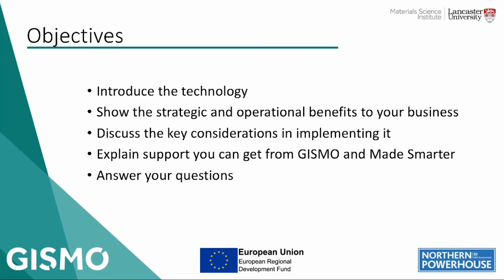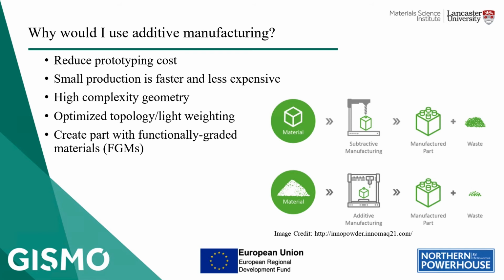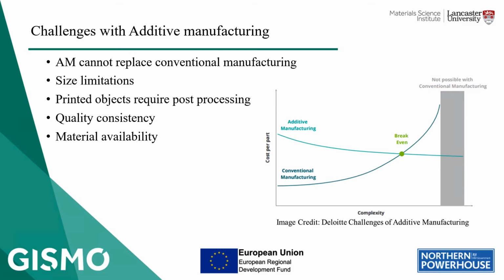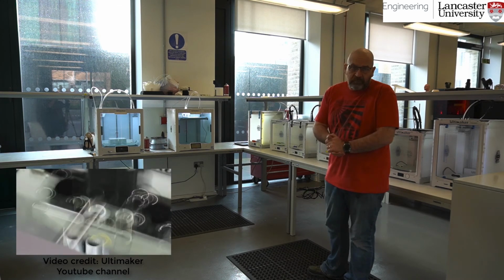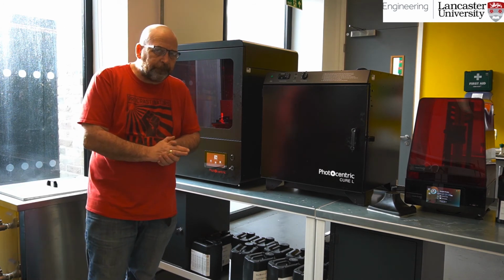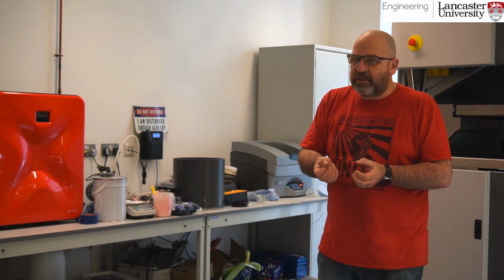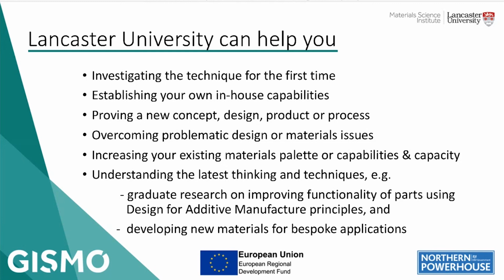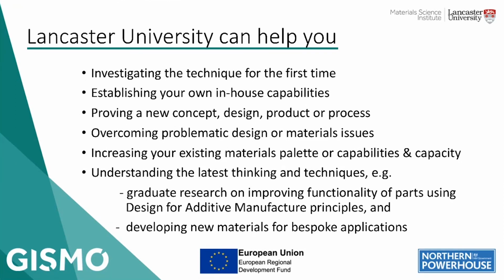GISMO Webinar - Business briefing: the case for additive manufacturing - 10th February 2021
Greater Innovation for Smarter Materials Optimisation (GISMO) gives Cheshire and Warrington SMEs fully-funded access to the experts at the Materials Science Institute at Lancaster University to provide them with cutting-edge ideas and solutions to their materials challenges.

It will help them to improve the performance of surfaces and coatings and chemicals and hydrogen in their products and processes, and develop their capabilities in additive manufacturing.

This webinar, originally broadcast on 10th February 2021, gives you the lowdown on 3D printing (additive manufacturing) and the latest thinking and techniques, followed by a panel event with experts discussing techniques and materials; skills, design and lifecycle implications; return on investment and how to make the business case. Hear from researchers, engineers and advisers at Lancaster University and Made Smarter, and learn how two local manufacturers have used it to transform their business model.